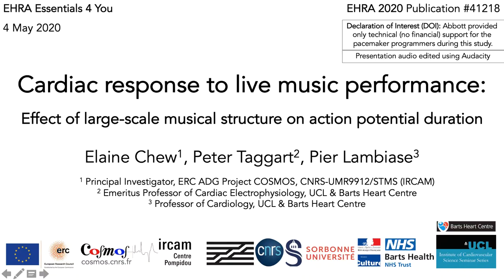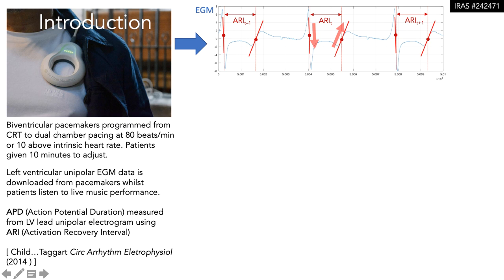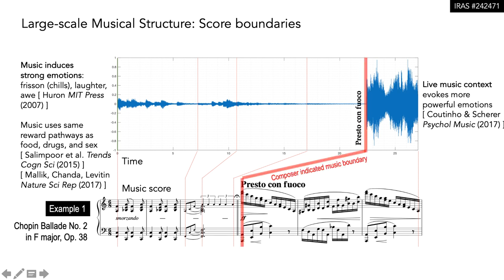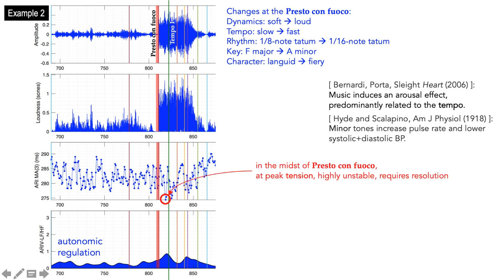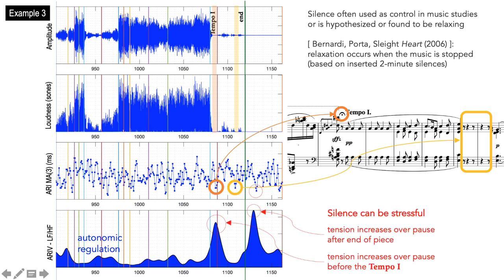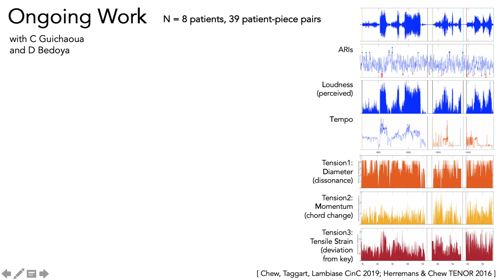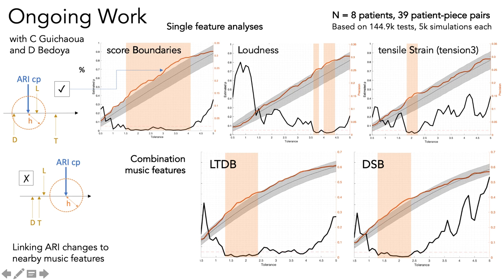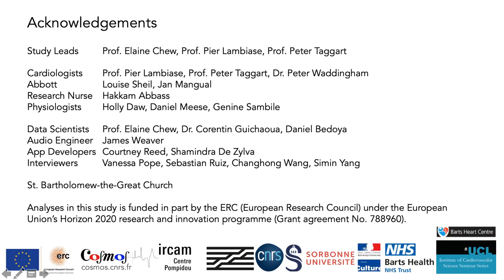EHRA2020: Cardiac Response to Live Music Performance: Effect of large-scale musical structure ...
EHRAessentials4U presentation on cardiac response to live music performance: Effect of large-scale musical structure on action potential duration narrated by Elaine Chew and Pier Lambiase on work by Elaine Chew, Corentin Guichaoua, Daniel Bedoya, Peter Taggart, Pier Lambiase.

Elaine Chew is Principal Investigator of the ERC project COSMOS at the CNRS–UMR9912/STMS (IRCAM); Pier Lambiase is Professor of Cardiology at UCL Institute of Cardiovascular Science & the Barts Heart Centre.

Also on the EHRAessentials4U portal of the European Heart Rhythm Association.